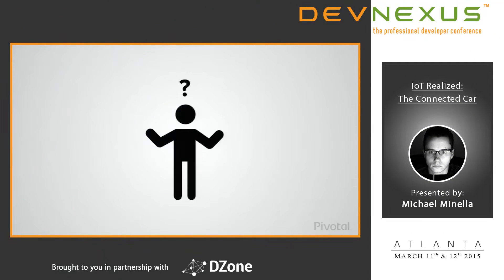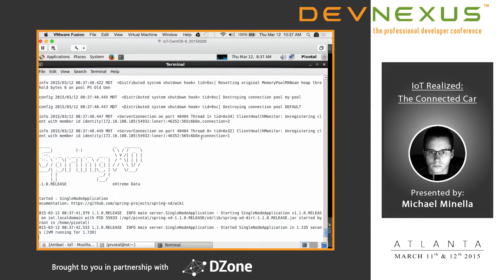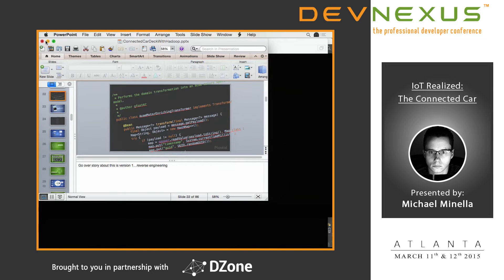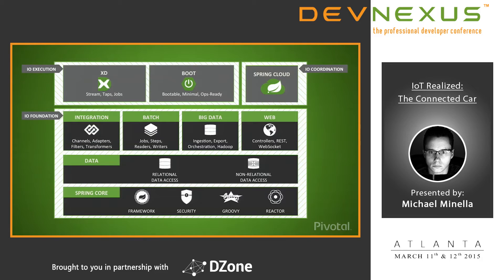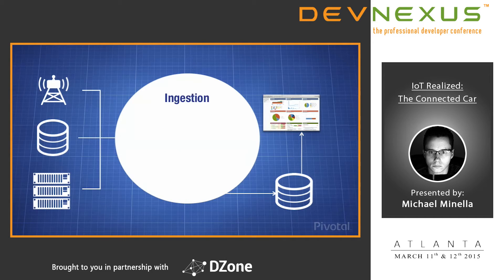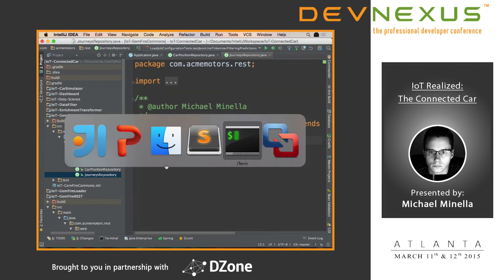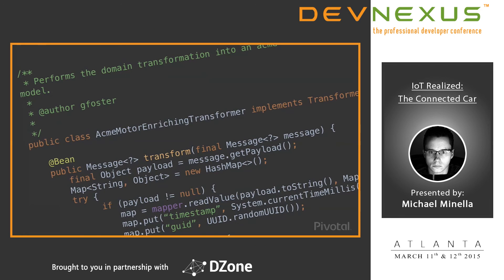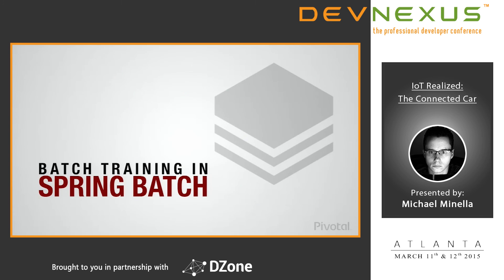Devnexus 2015 - IoT Realized The Connected Car - Michael Minella